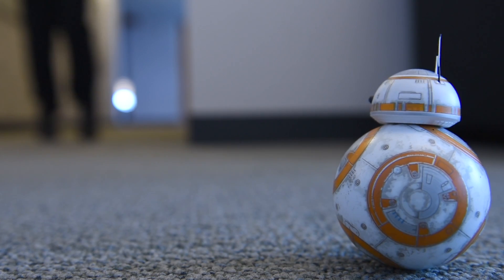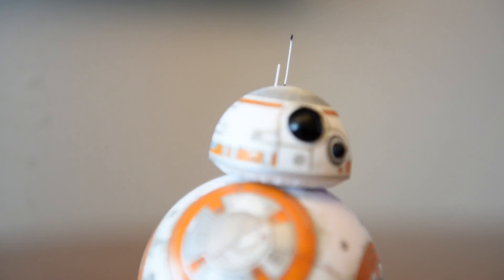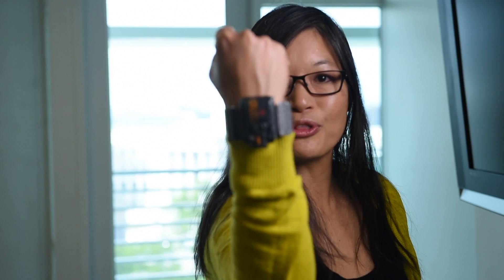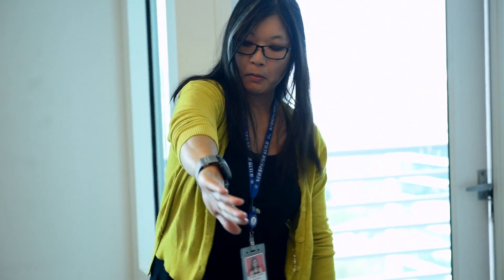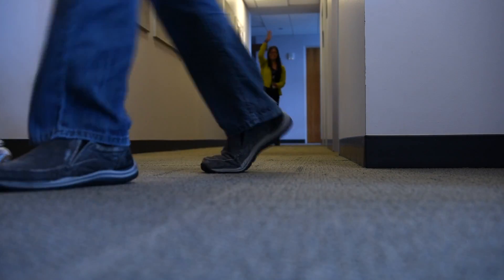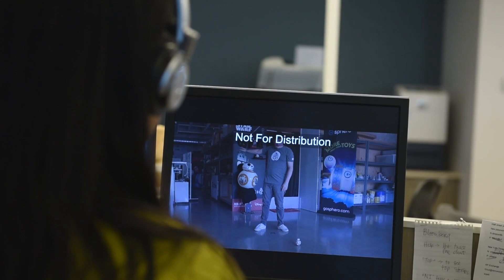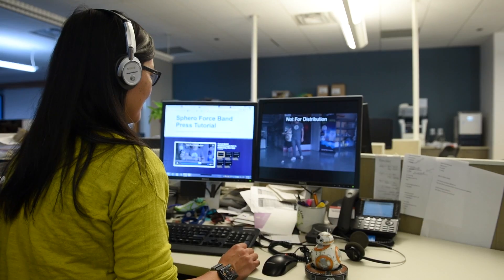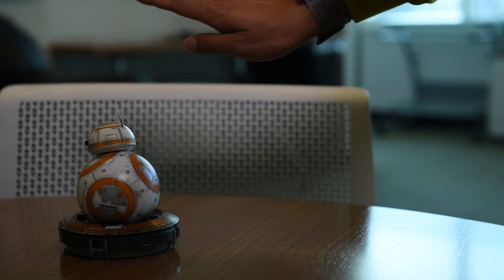Sphero's new Force Band will get Star Wars BB-8 to do your bidding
Denver Post technology reporter Tamara Chuang shows off Boulder-based tech company Sphero’s new Force Band which controls the Star Wars BB-8 droid toy robot with one’s own force. The Force Band hits shelves on September 30, 2016.

Video by Katie Wood & Tamara Chuang, The Denver Post